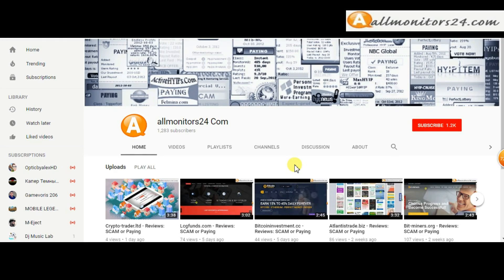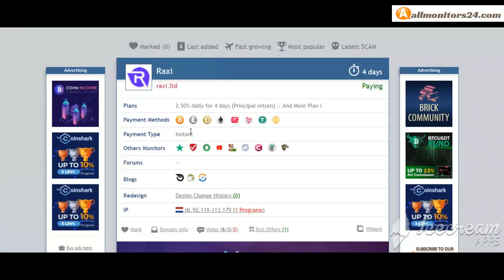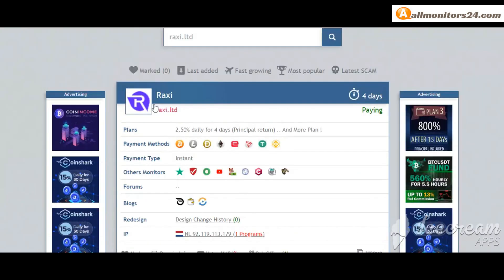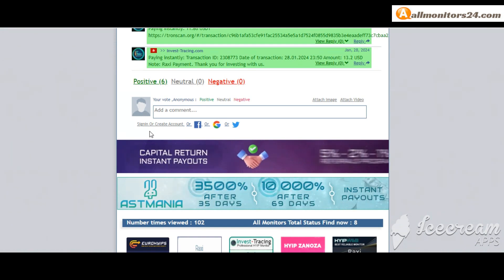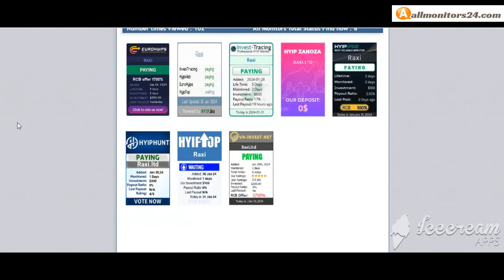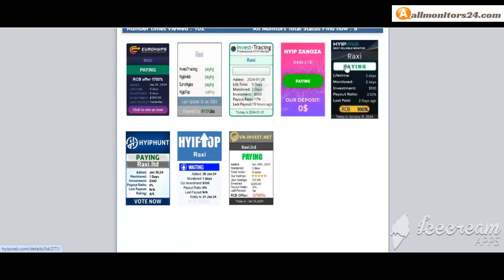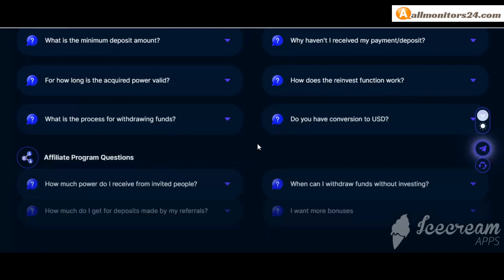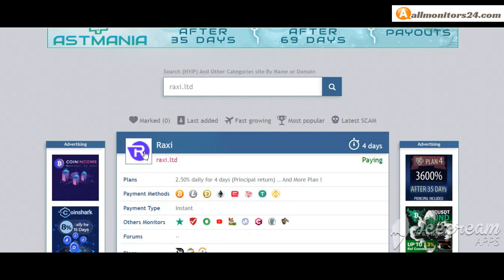raxi.ltd,Reviews Scam Or Paying ?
Allmonitors24.com help you to find  check website is paying or a scam be safe  more info about,raxi.ltd, visit this link